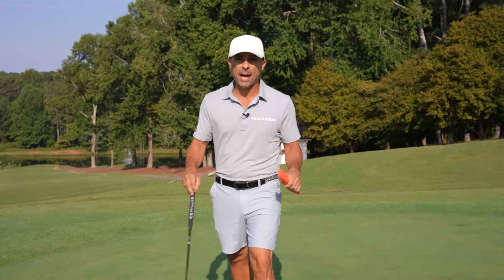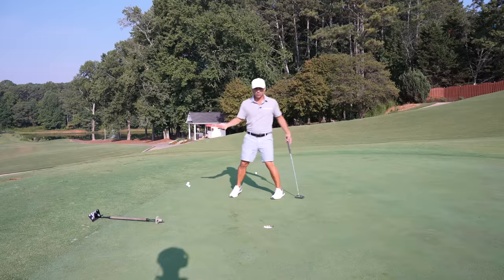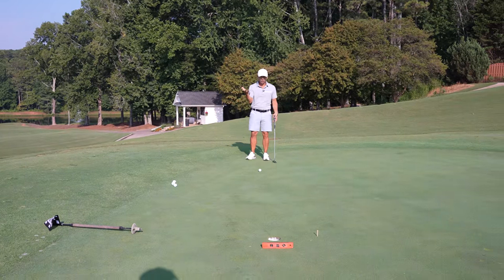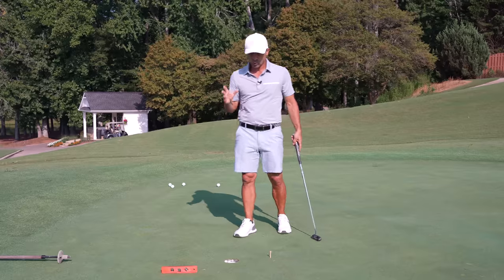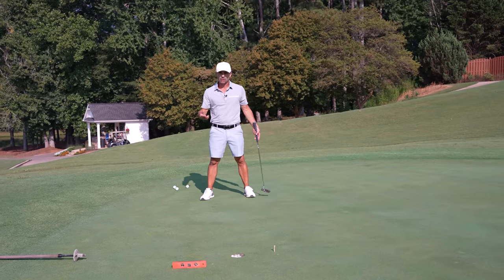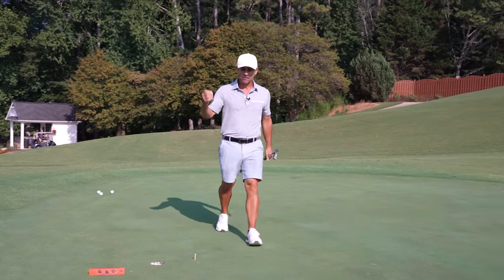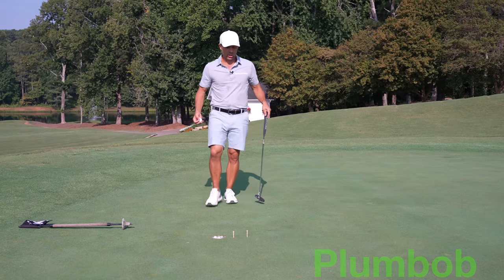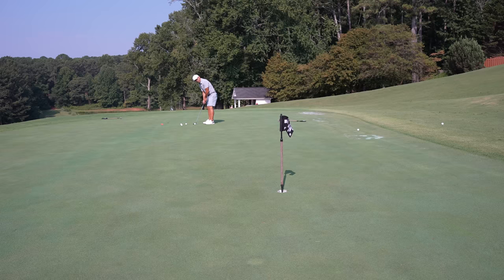AimPoint vs Plumb Bob which is Better for Putting?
Should you use AimPoint or the Plumb Bob Method for Putting?